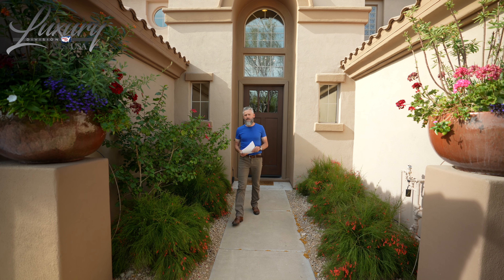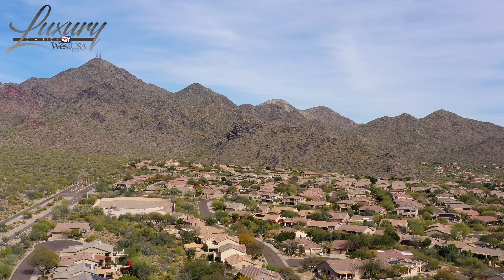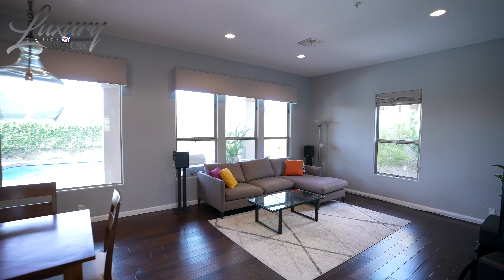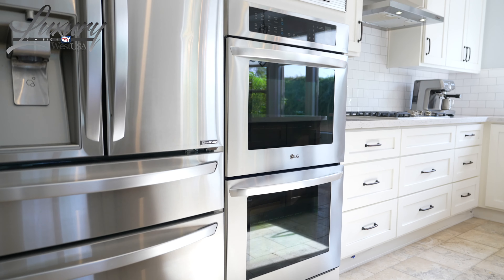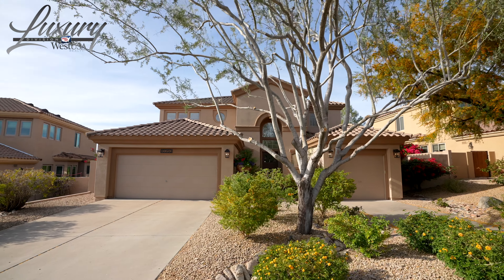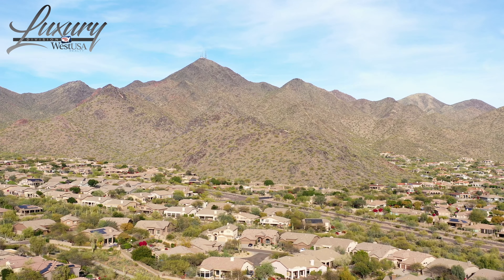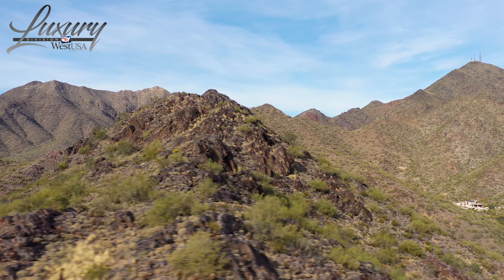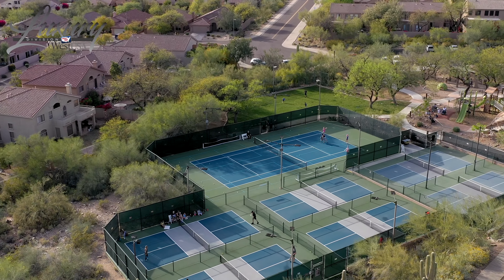For Sale 10350 E Acacia Drive, Scottsdale AZ 85255 New Listing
Gorgeous GREYSTONE crafted estate on an inviting premium lot backing the Sonoran Desert with majestic views in highly sought-after McDowell Mountain Ranch enjoying designer touches and choice upgrades. RECENTLY UPDATED boasting 3402 spacious square feet with separate living and family rooms featuring 5 expansive bedrooms a loft and 4.5 beautiful baths (4 on-suites). Stunning stone and wood plank flooring, soaring ceilings, designer paint, upgraded lighting fixtures, stacked-stone gas fireplace, built-ins galore with abundant natural light flowing throughout the home. Impressive remodeled chef’s island kitchen with white staggered cabinetry, crown molding, slab-stone counters, subway tiled backsplash, stainless sink and high-end appliances including a superb 5-burner gas range, double ovens, a built-in microwave and a large pantry. Luxurious master retreat with a dramatic balcony, an on-trend spa-like bath enhanced by a free-standing soaking tub, raised stone vanities and a sizable shower with 2 walk-in closets. The perfect private park-like backyard appreciates a delightful covered patio, extended Saltillo tile patios with lush grass, serene landscaping and a sparkling pool. Fantastic split three car garage with direct entries and an ideal laundry room. Your new neighborhood is surrounded by miles of hiking trails, well developed parks, the newly redone MMR community/recreation center, heated community pool and spa, public golf course, playgrounds, splash pads, tennis, pickle ball, basketball courts. It’s an easy drive to Desert Canyon Elementary, the aquatic and fitness center, skateboard park, Arabian Library and all the premium Scottsdale shopping, fine dining and freeway access you desire!